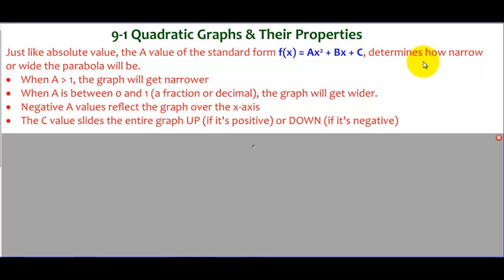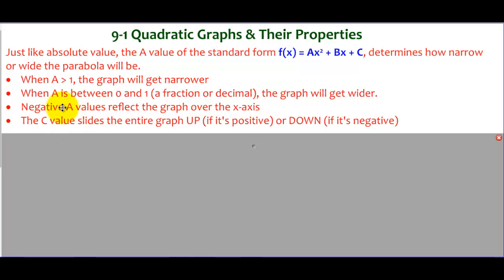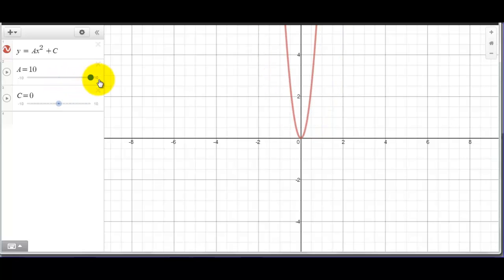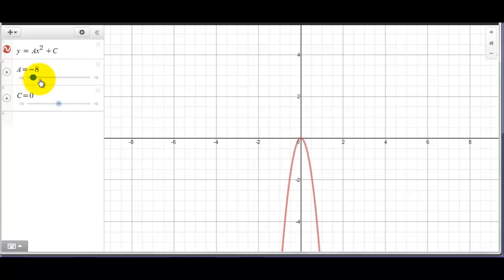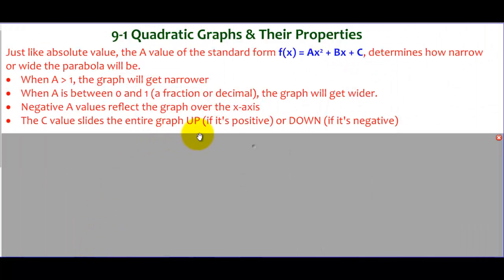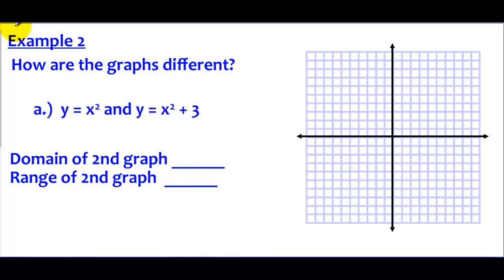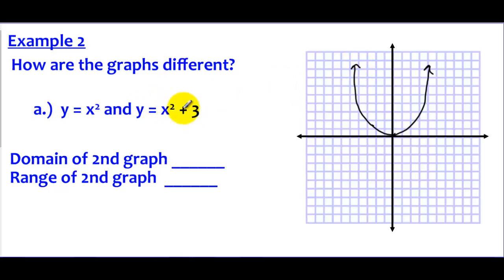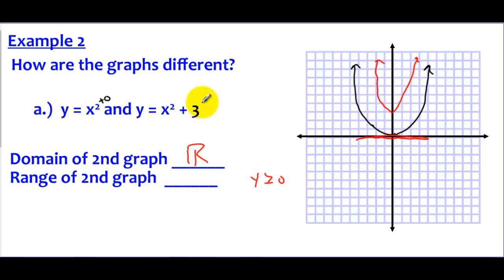9-1 Example 2 How Do A and C Effect the Graph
9-1 Example 2 How Do A and C Effect the Graph